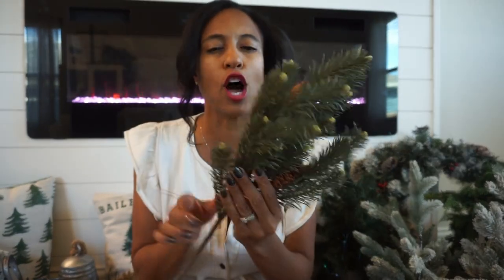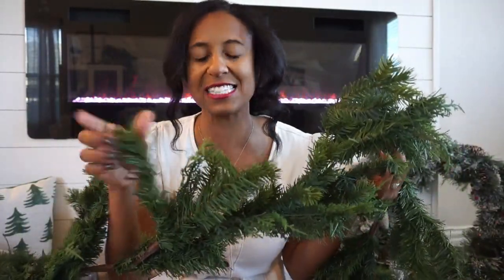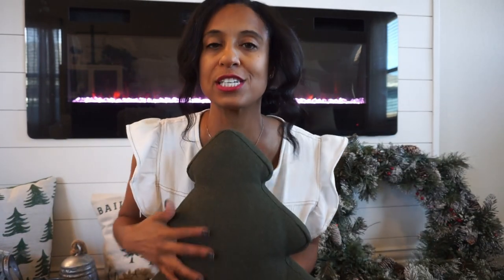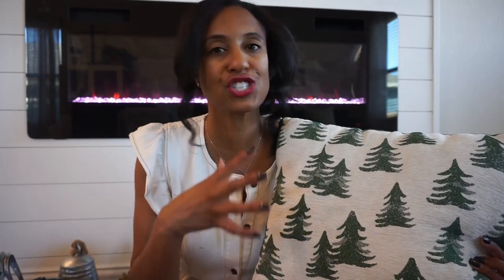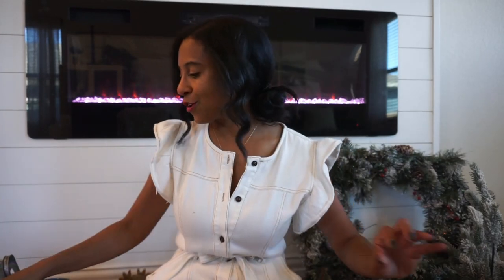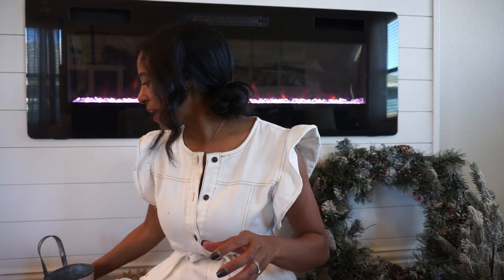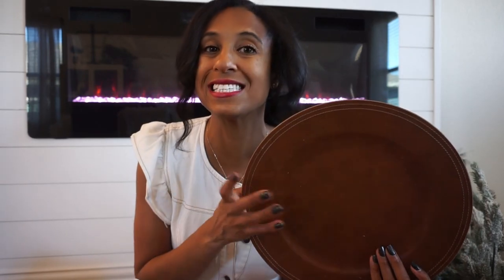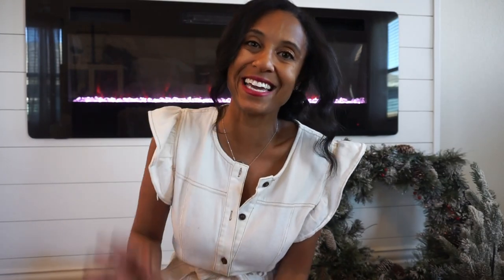Cozy Christmas Décor Haul 2024| Hobby Lobby and Target Finds| Dream Rodrigues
Items Seen In this video:
Walmart Pine Garland
Christmas Tree Mug
Christmas Ribbon